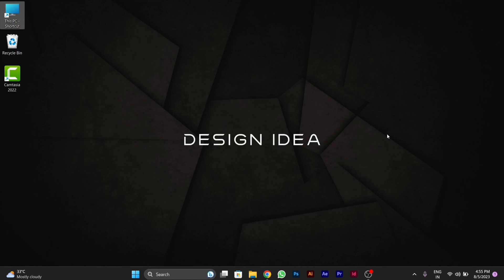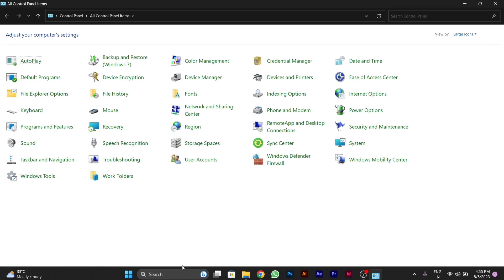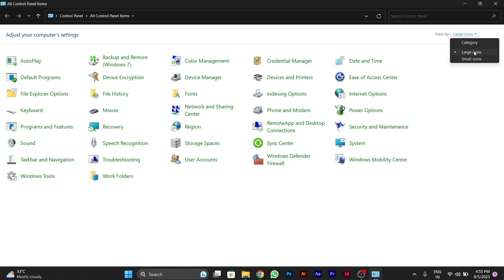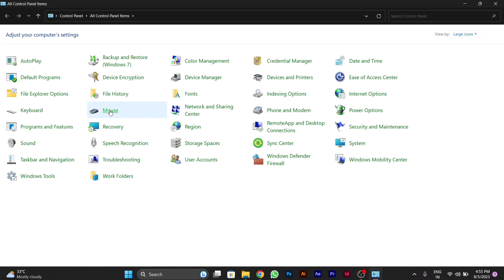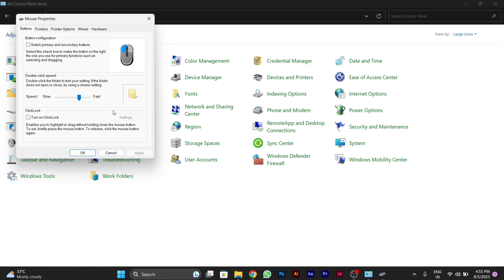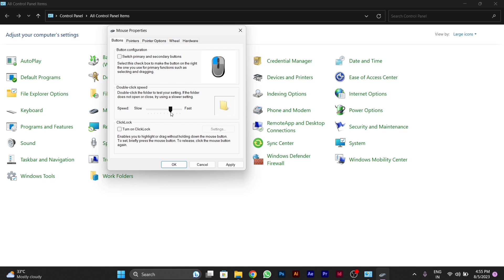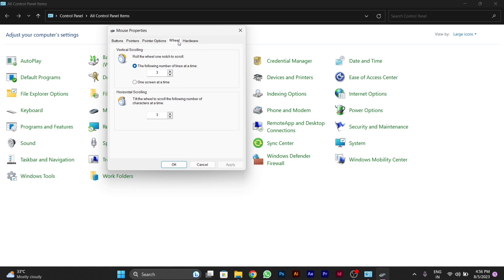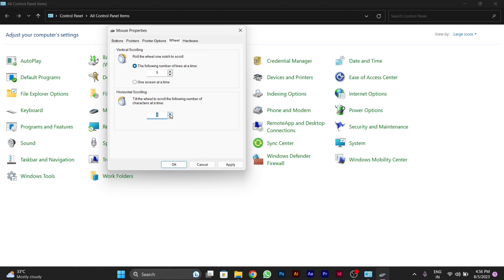How to Fix Mouse Wheel Scrolling Problem | [SOLVED] Mouse Scroll Wheel Jumps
Experiencing issues with your mouse wheel scrolling, such as jumps or erratic behavior, can be quite frustrating. But worry not, as this video provides a step-by-step guide on how to fix the mouse wheel scrolling problem and eliminate those annoying jumps.

In this video, you'll learn practical solutions to address this issue and ensure smooth scrolling. We'll cover troubleshooting steps that range from adjusting mouse settings to updating drivers.

Topics covered in this video:

- **Troubleshooting Mouse Settings:** Learn how to tweak mouse settings within the Control Panel or System Preferences to ensure optimal scrolling behavior.

- **Cleaning and Maintenance:** Discover how accumulated debris and dirt can affect mouse wheel performance and how a simple cleaning can make a big difference.

- **Driver Updates:** Find out how outdated or incompatible drivers can lead to scrolling issues and how to update them effectively.

- **Testing in Safe Mode:** Learn how to boot into Safe Mode to check if third-party applications are causing the problem.

- **Firmware Updates:** Understand the importance of keeping your mouse's firmware up to date and how to perform firmware updates.

- **Additional Tips:** Get bonus tips and tricks to prevent future scrolling problems and ensure a smooth user experience.

By the end of this video, you'll be equipped with the knowledge to troubleshoot and solve the mouse wheel scrolling problem on your own. Say goodbye to erratic scrolling and enjoy a seamless navigation experience once again.